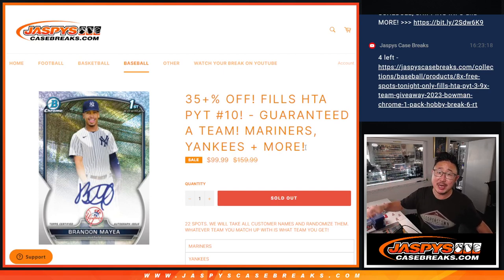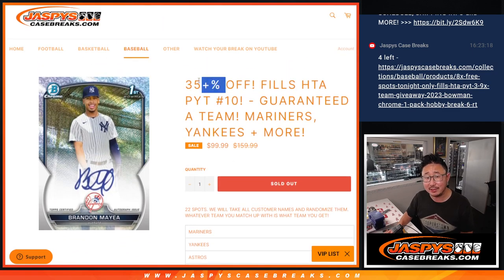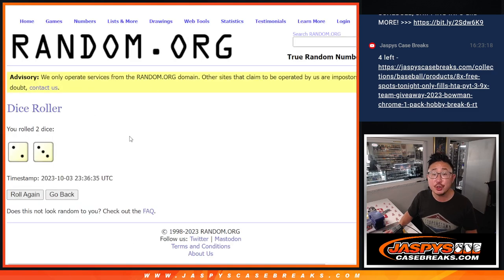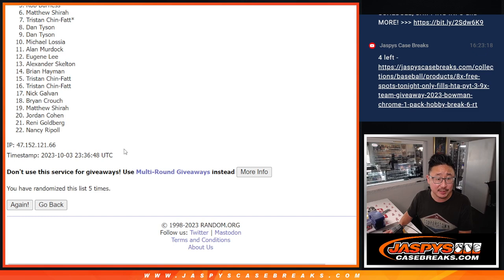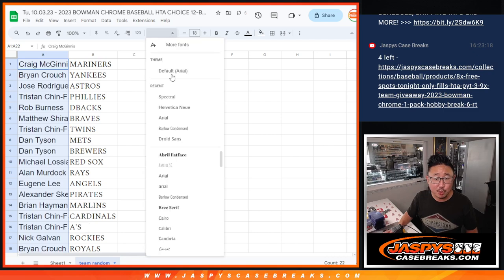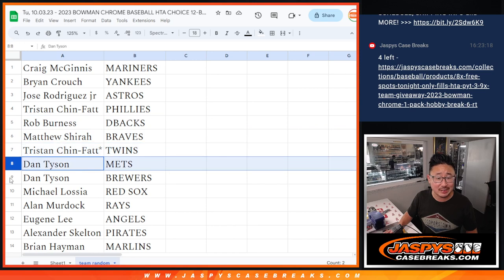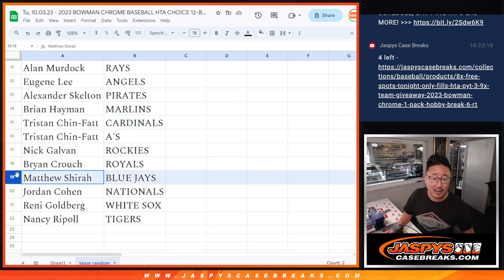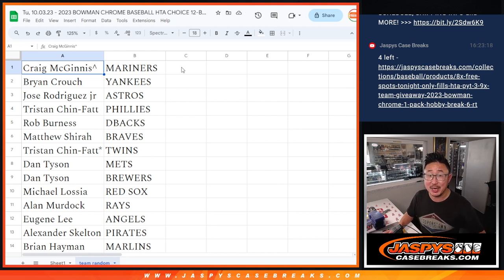TEAM RANDOM - Tu, 10.03.23 - 2023 BOWMAN CHROME BASEBALL HTA CHOICE 12-BOX CASE BREAK #10 *PYT*